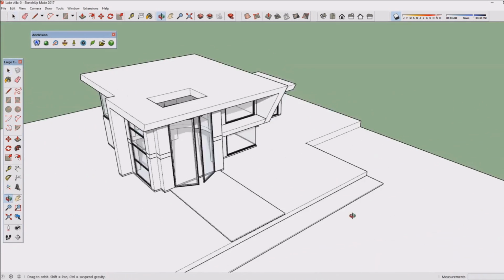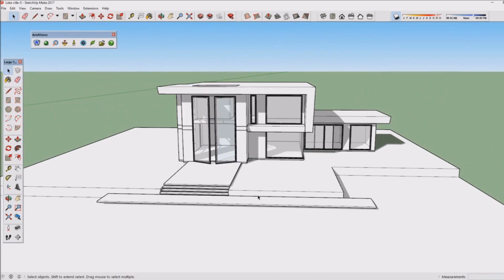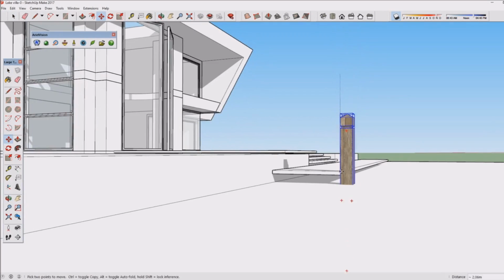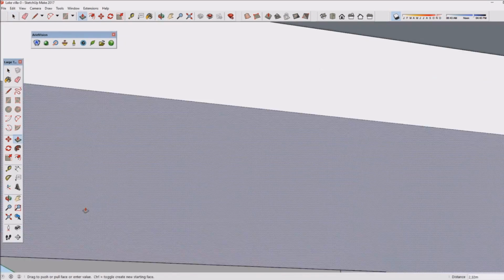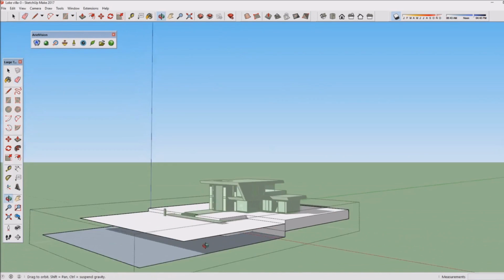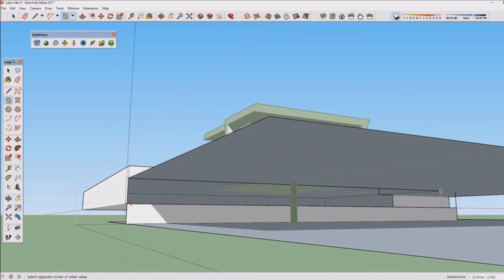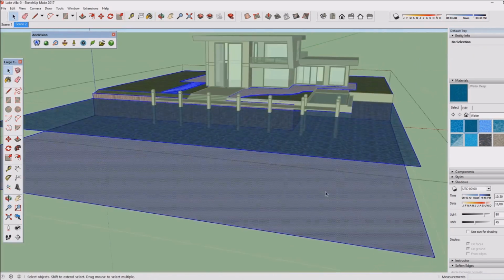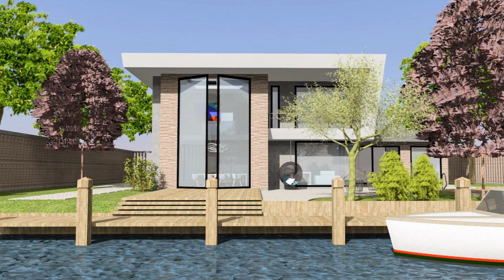Sketchup Speed Build - Dutch Lake Villa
This time I am designing something different in Sketchup. Whereas I normally choose for safe modern tropical architecture, which is a style I like a lot, I decided to go out of my comfortzone a bit with this one. It's still modern, obviously, but I used brick, a material I normally hate. During the design, I realized that this could very well be a Dutch modern house, so I turned it into that. For Sketchup design inquiries, feel free to send me a request. My email adress is down below.

Kontinuum:
▽ Follow Kontinuum